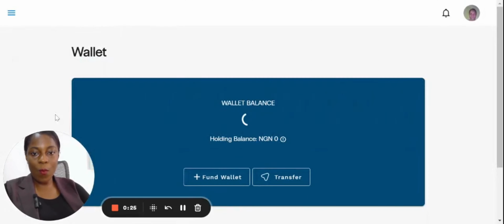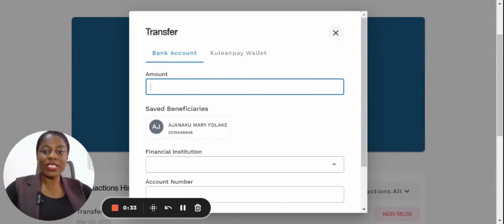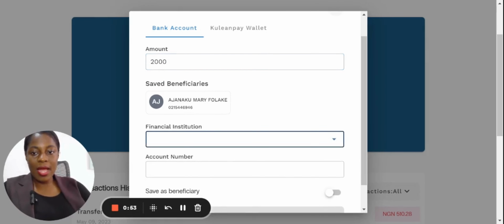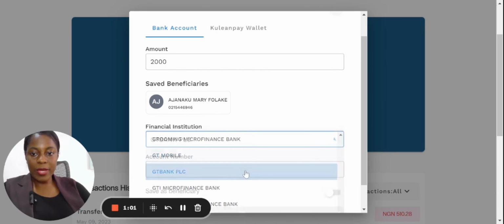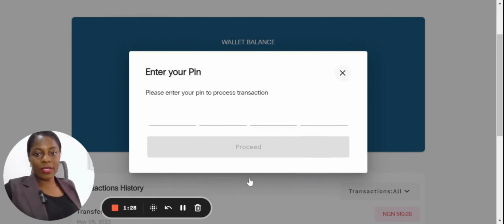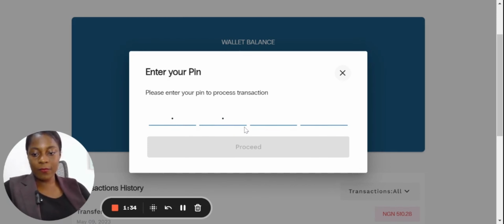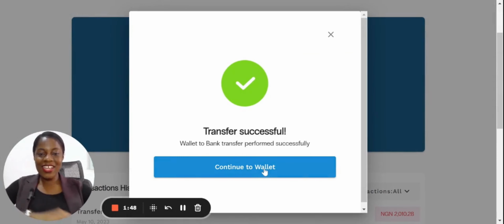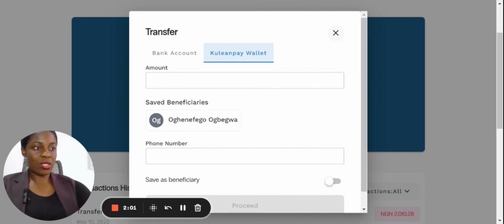How to Make Transfers on Kuleanpay | Bank Transfer | Wallet-to-Wallet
This video is a step-by-step guide demonstrating how to make transfers using Kuleanpay. Get started with Kuleanpay: kuleanpay.com